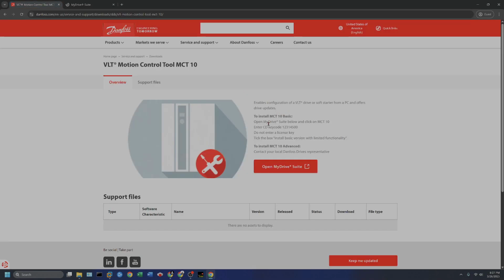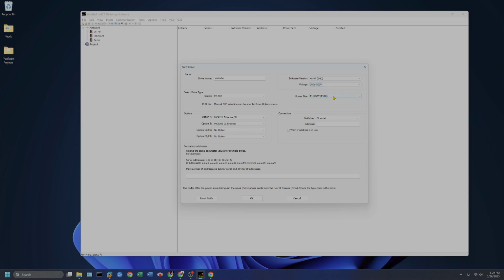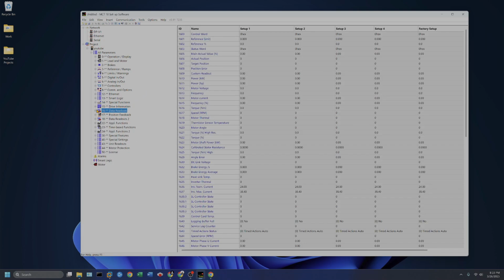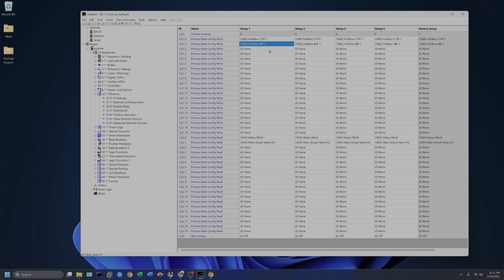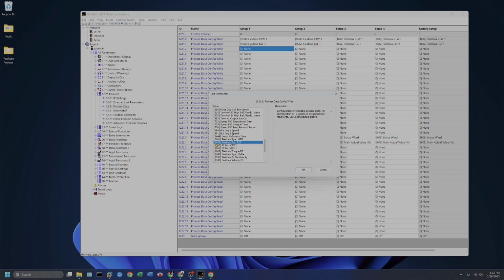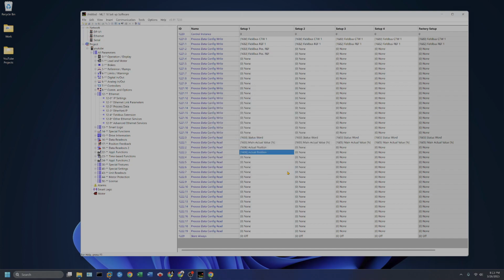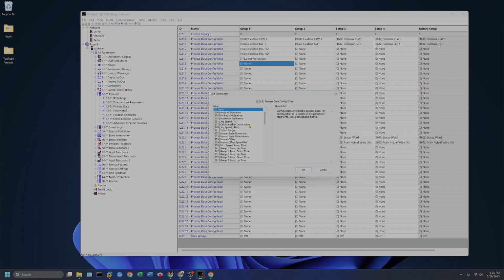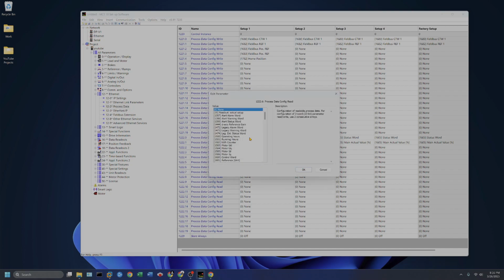DAN FOSS, ENIP PROCESS DATA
Dan Foss VLT FC-302 ENIP communication card setup and explanations. I will build on this video within CODESYS.